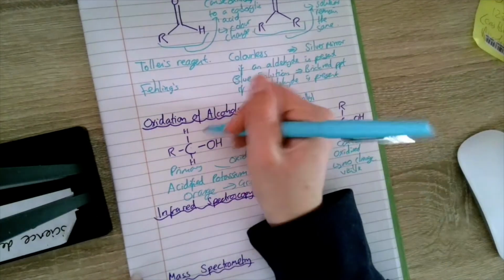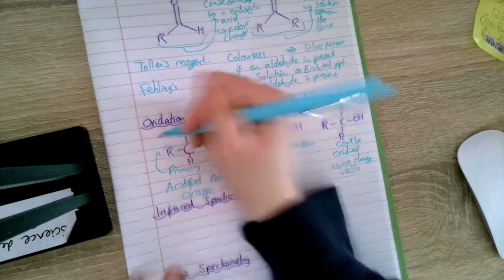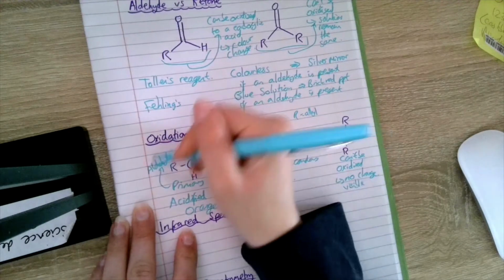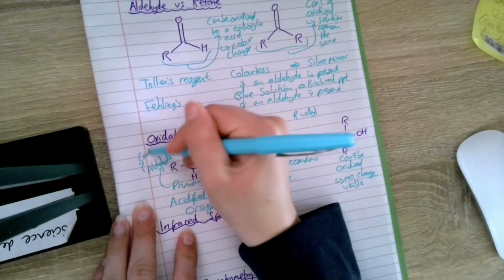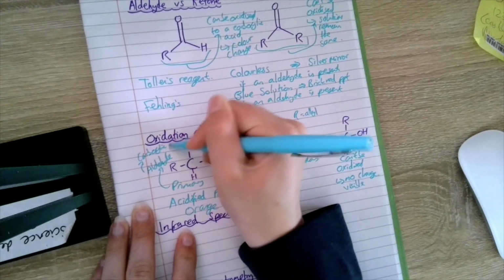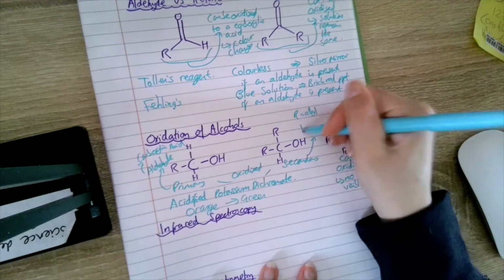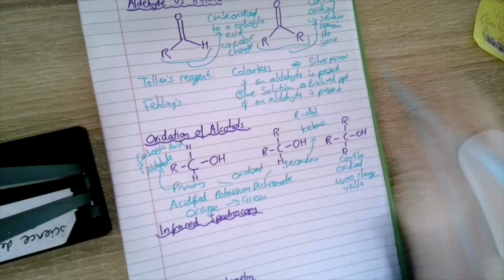12Chem Chemistry Organic Analysis Recap NBA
Recap on distinguishing between Aldehydes and Ketones, Oxidation of Alcohols.  Use of Infrared Spectrometry and Mass Spectroscopy